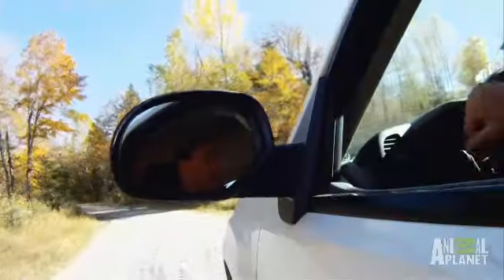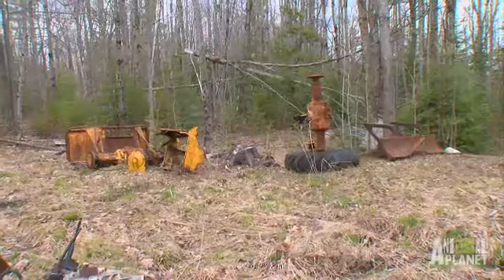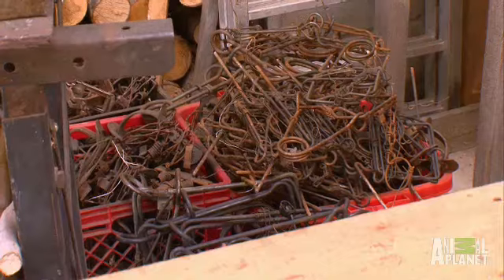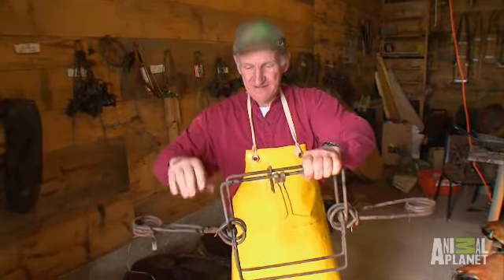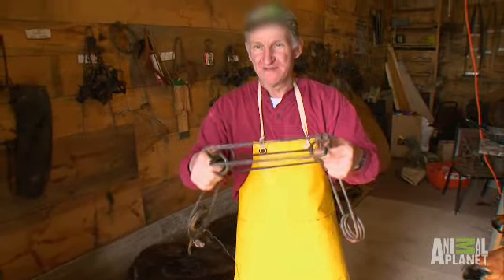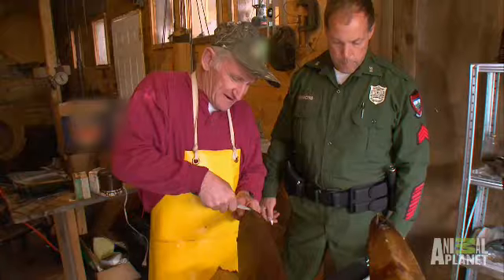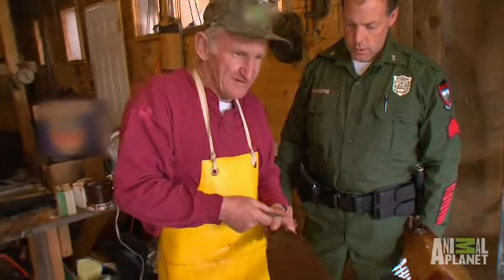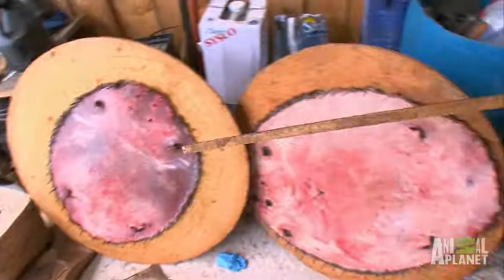The Science of Trapping | North Woods Law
Bill is considered to be the most successful trapper in Maine.